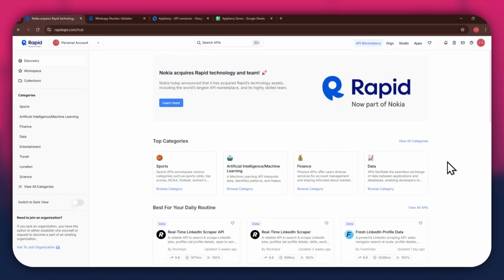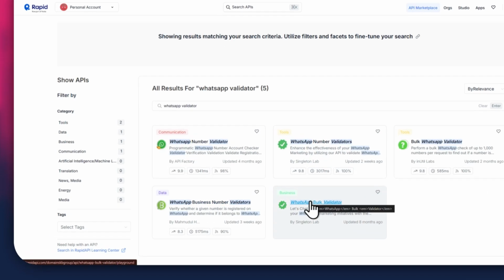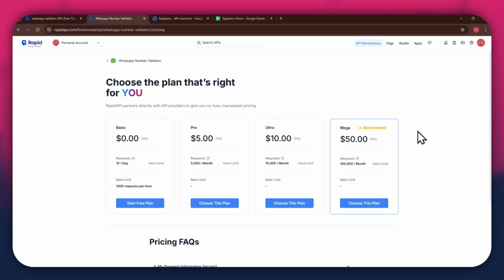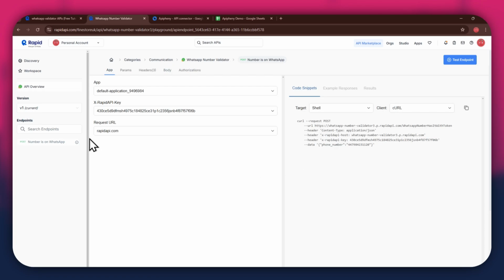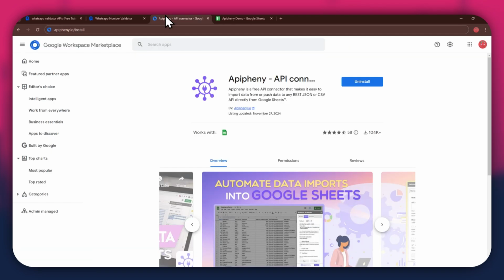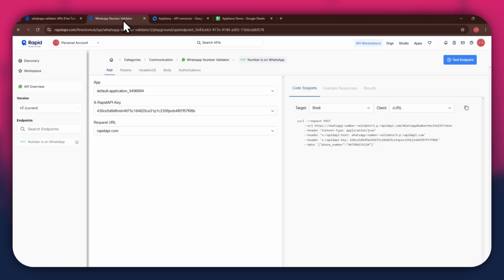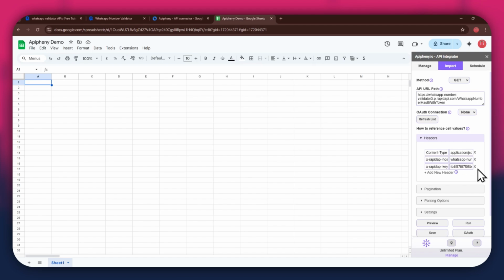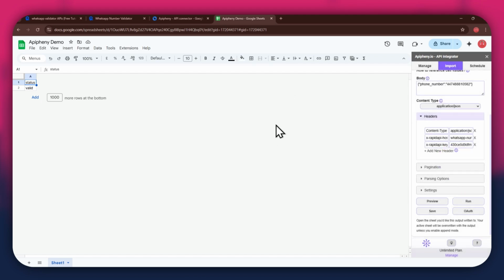How To Validate Whatsapp Phone Numbers in Google Sheets Using a Free API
🎥 Simplify your WhatsApp contact management by validating phone numbers directly in Google Sheets using a free API and Apipheny.

Apipheny is a free Google Sheets add-on that makes connecting APIs to your spreadsheet simple. By using a free WhatsApp number validation API, you can import verification results such as phone number status, country codes, and WhatsApp registration status into Google Sheets, helping you maintain accurate contact lists and optimize communication campaigns—all in one place.

🌟 Key Benefits:

WhatsApp Number Validation: Verify phone numbers for active WhatsApp registration and contact availability in real time.
Customizable Data Filters: Filter phone numbers by registration status, country codes, or line types to suit your business outreach goals.
Automated Data Refresh: Set up automatic validation updates to keep your WhatsApp contact lists accurate, reducing message failures and enhancing campaign efficiency.

📚 What You’ll Master:

Finding the Right WhatsApp Validation API: Learn how to find a free API that provides phone number verification, WhatsApp registration checks, and country code lookups.
Getting Your API Key: Step-by-step guidance on how to sign up for a WhatsApp number validation API and retrieve your API key for accessing verification data.
Connecting Apipheny to Google Sheets: Detailed instructions on how to install Apipheny and link it to your chosen WhatsApp number validation API for seamless data imports.
Importing and Managing Data: Discover how to import WhatsApp phone validation results into Google Sheets, filter by active status or country codes, and organize the data for messaging campaigns or CRM updates.